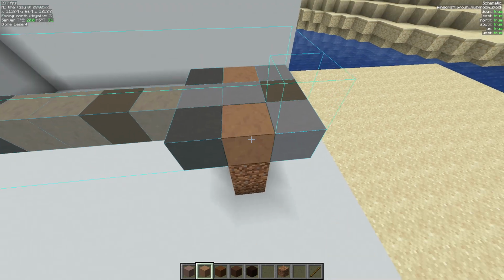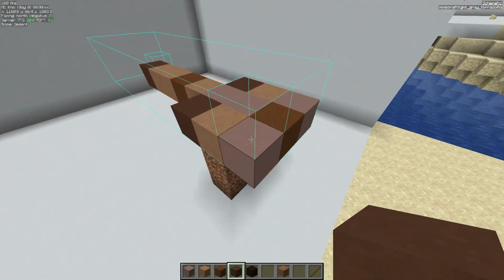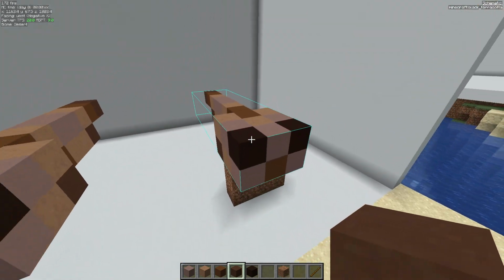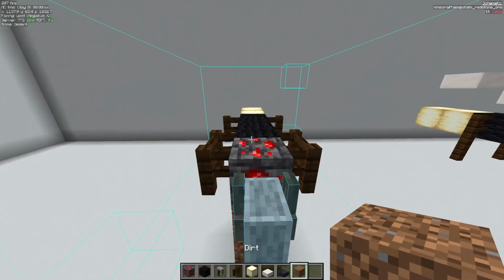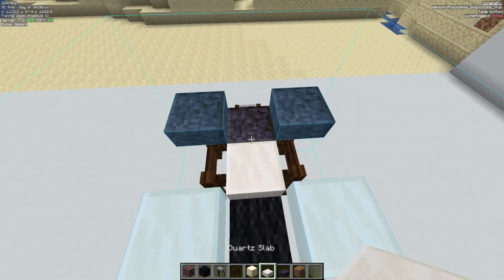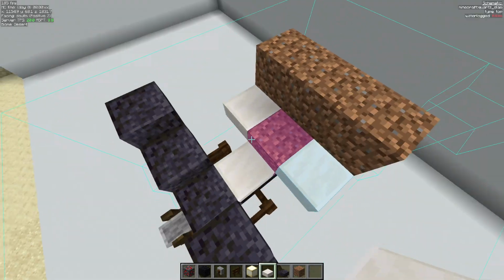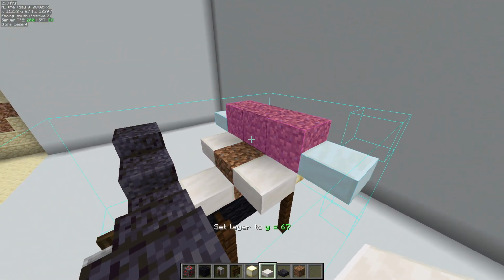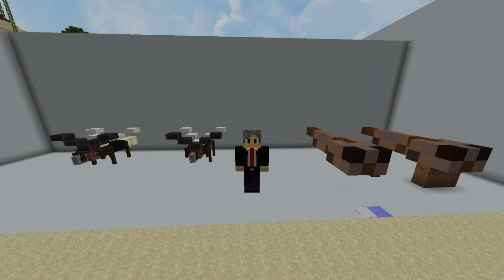Minecraft tadpoles and fireflies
Minecraft tadpoles and fireflies pixel art ideas!  Larger than life tadpoles and fireflies with easy to follow directions using Litematica.  This how to Minecraft tutorial uses some of our latest 1.19 blocks.  Fireflies may not have been added to the game, but you can add them with my simple pixel art tutorial right here.  Thank you very much for watching ^^*